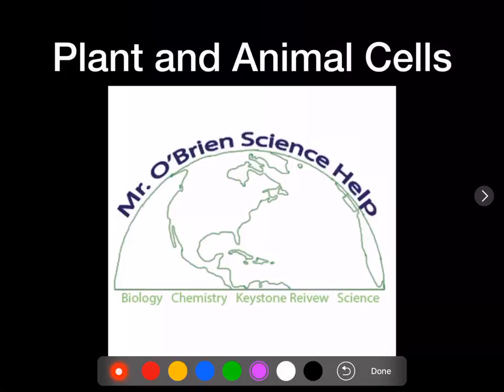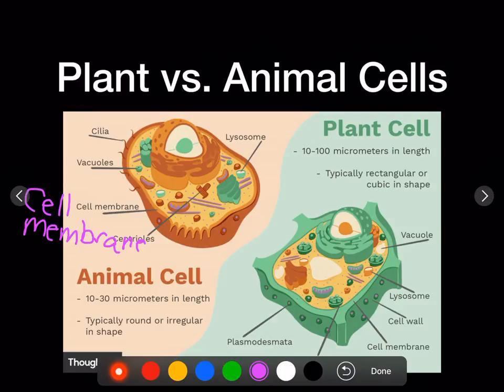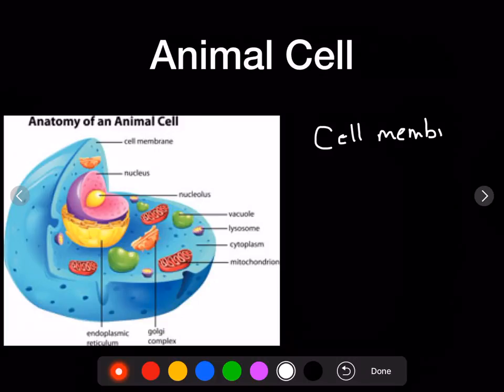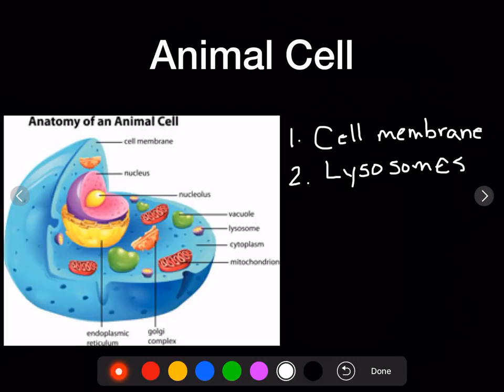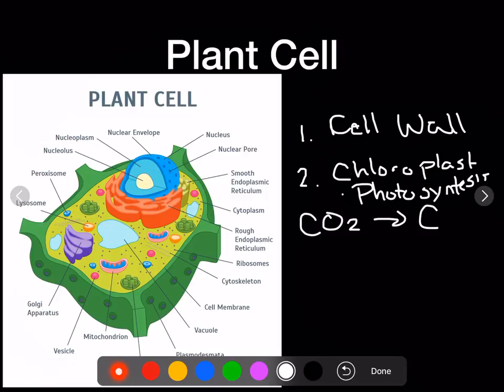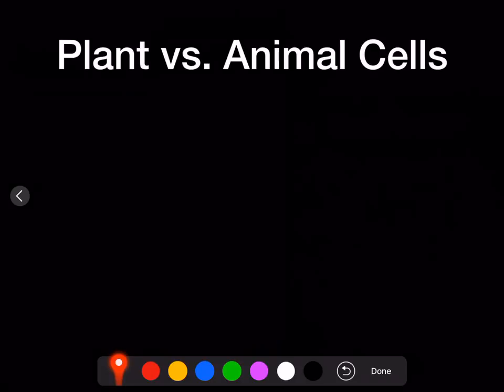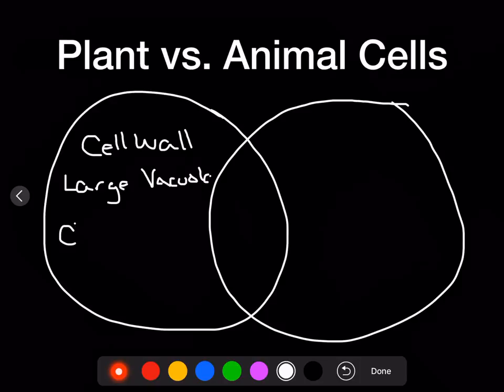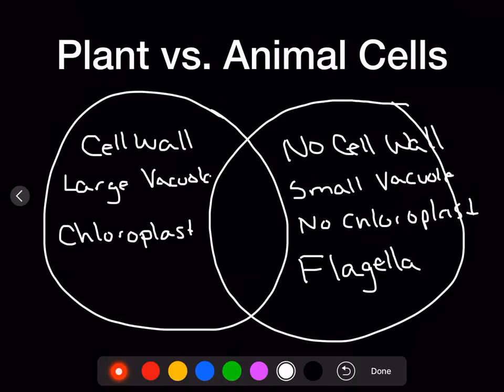Plant and Animal Cells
This video shows the difference between plant and animal cells